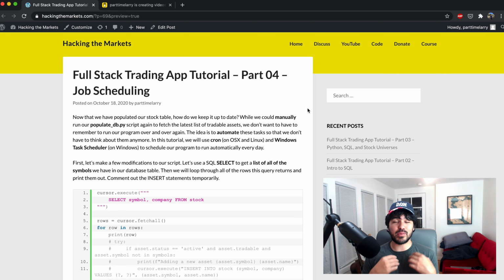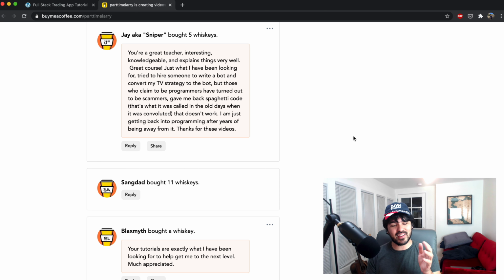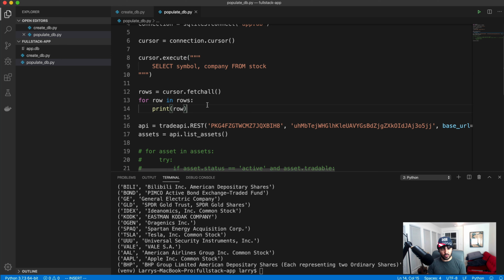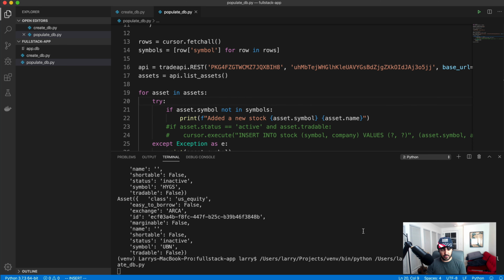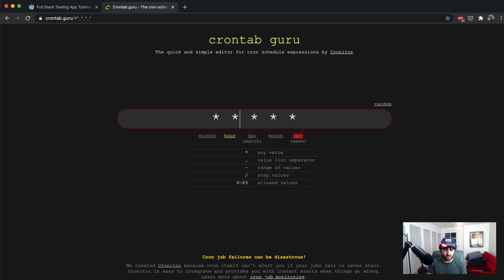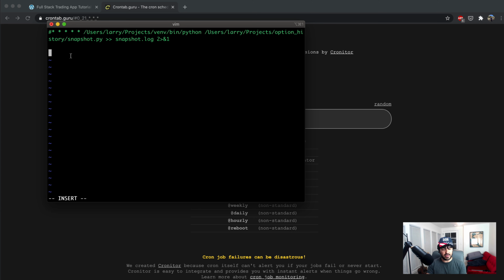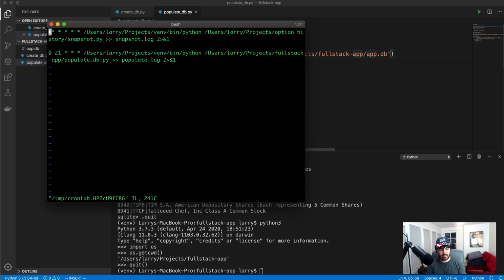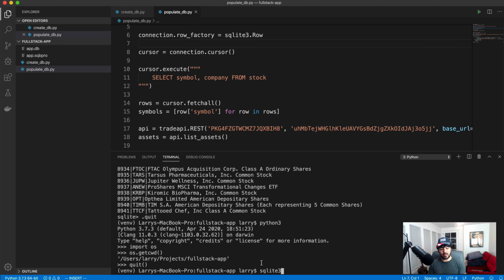Stock Trading App Tutorial [Part 04] - Scheduled Jobs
In this video, we talk about how to keep our database up to date with the latest symbols. We re-run our script and note the stocks that were not yet in our database. We then configure cron to automatically run our program every night.